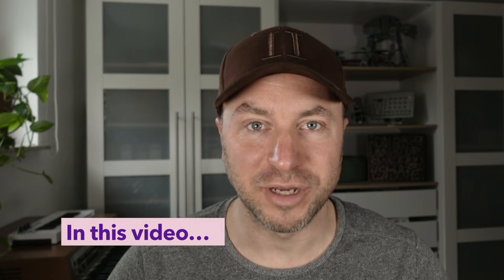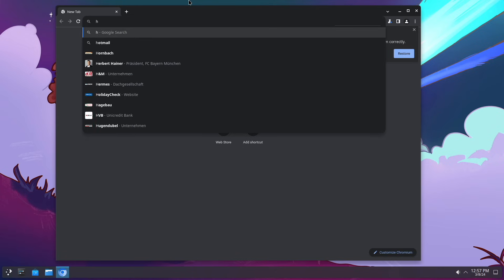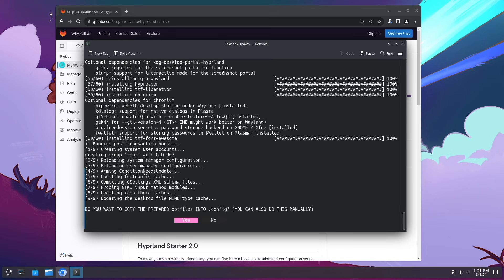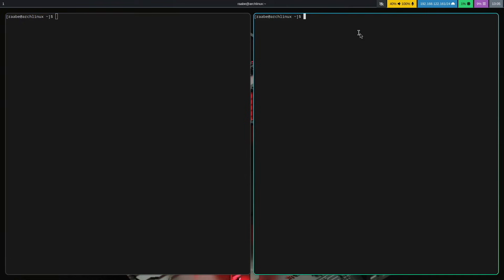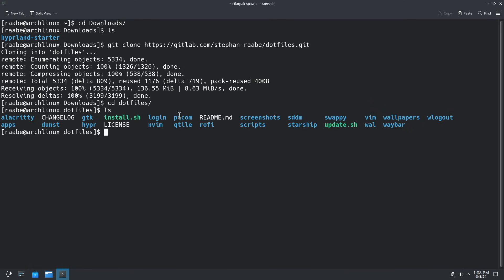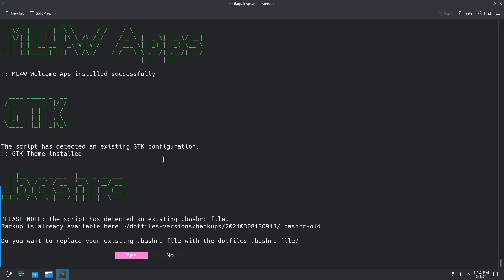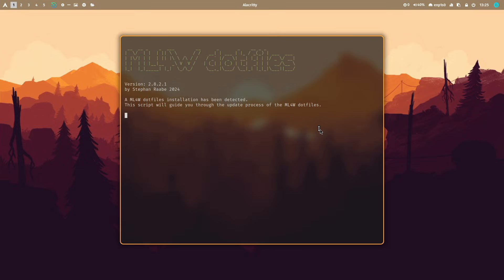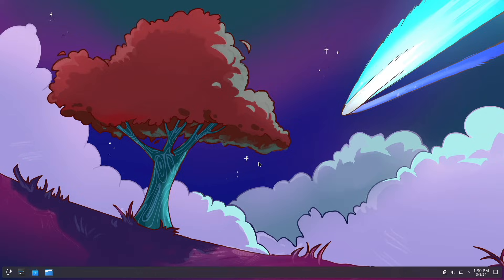HYPRLAND and PLASMA 6 on Arch Linux side by side. Installation with Hyprland Starter & ML4W Dotfiles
In this video, I show you how you can install Hyprland side by side to the new Plasma 6 desktop environment. It's easy with the Hyprland Starter Script that you can download from my GitLab Reporitory.

The Hyprland Starter package is a great starting point for your personal Hyprland experiments. And you can switch between Hyprland and Plasma 6 and back whenever you want with SDDM, the default display manager for Plasma.

In addition, I will show you how you can install an advanced Hyprland configuration with my ML4W dotfiles in the version 2.8.2.

The installation of Plasma 6 is easy with the command:
sudo pacman -S sddm plasma
Additional applications can be installed from the Plasma Software Center.

00:00 Overview
01:08 Welcome to Plasma 6
01:30 Installation of Hyprland
05:49 Installation of ML4W dotfiles